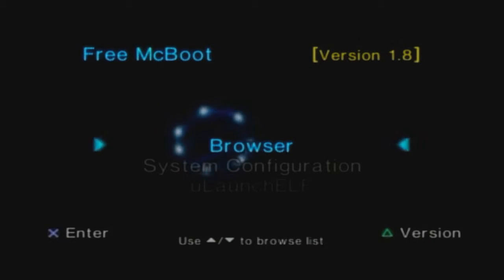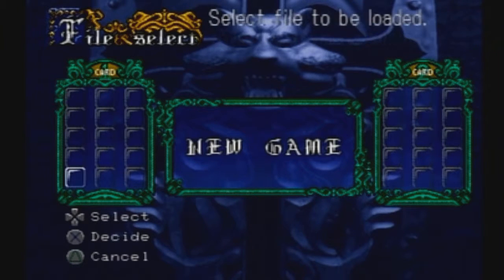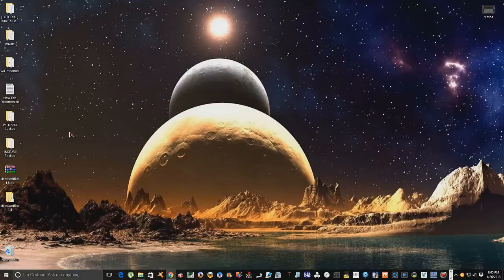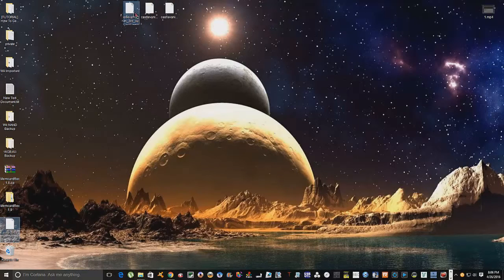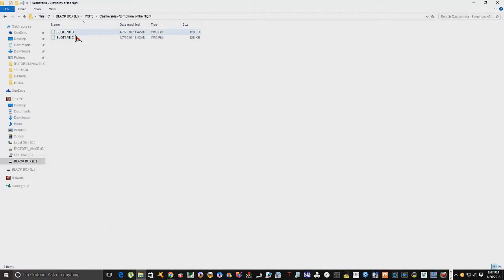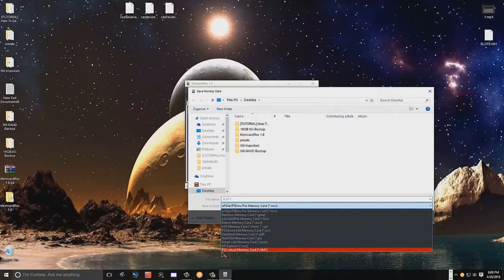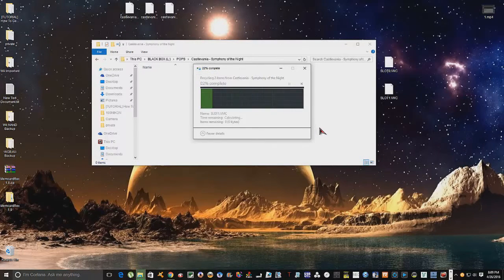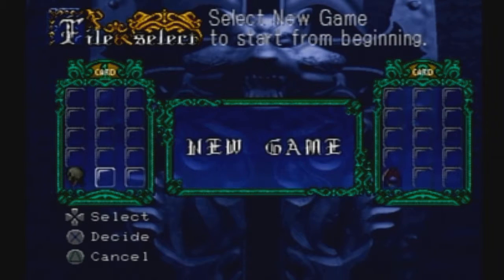[TUTORIAL] PS1Game Saves in Popstarter PS1 Emulator (Part 2)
This is part 2 guys going over downloadable PS1 game saves and using them in the Popstarter PS1 emulator. This time I'm dealing with MULTIPLE games saves on one virtual memory slot. Hope this helps u guys out once more. Thanx for watching